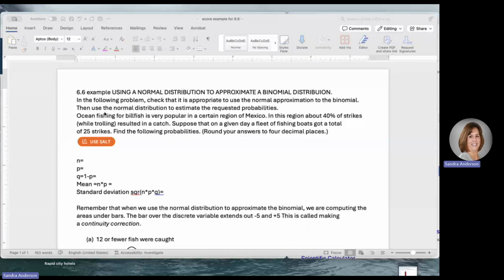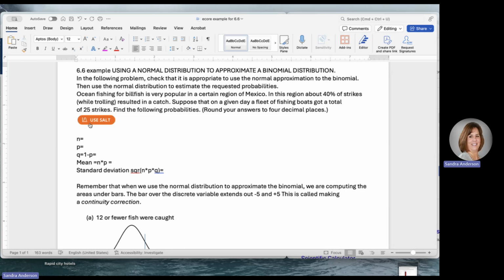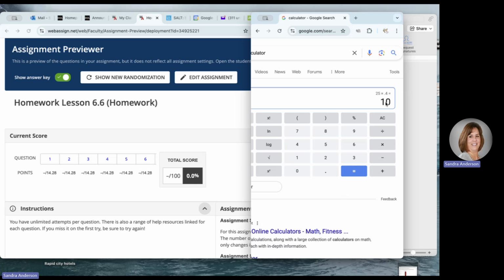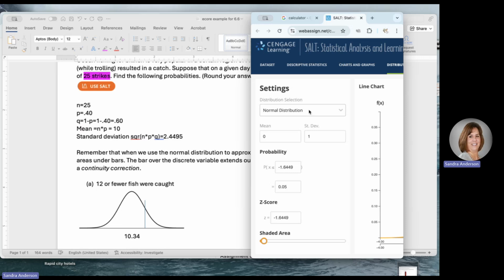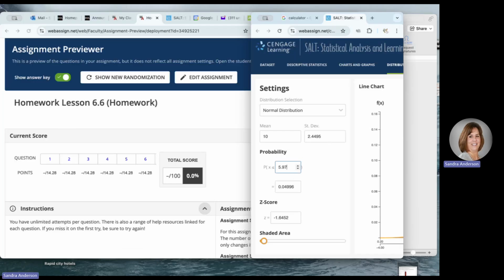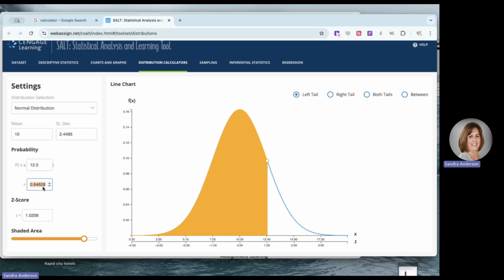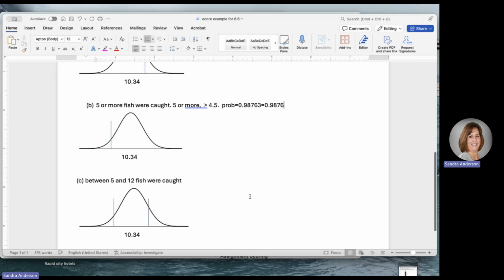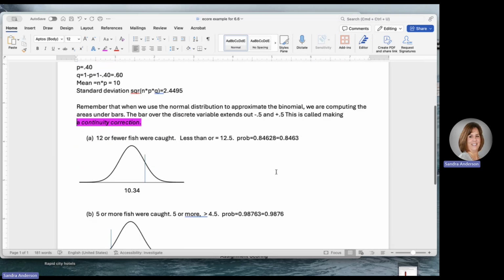ecore 6.6 example Using Normal Distribution to approximate Binomial Distribution